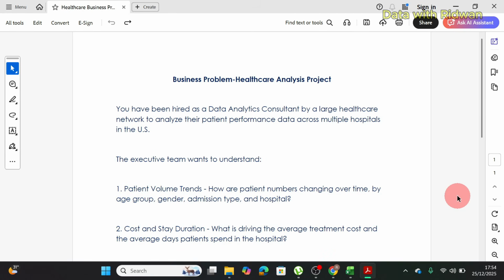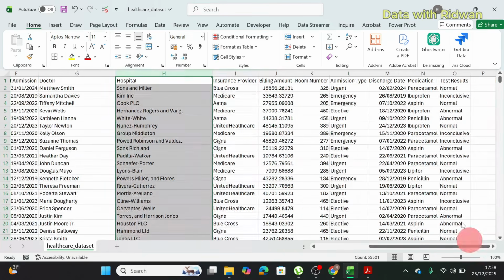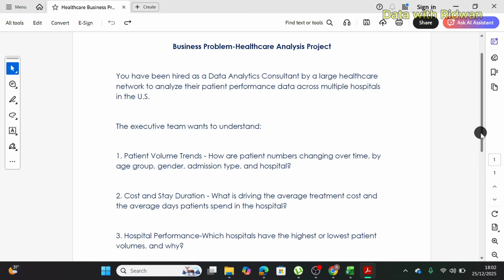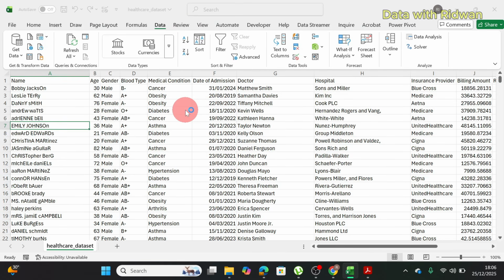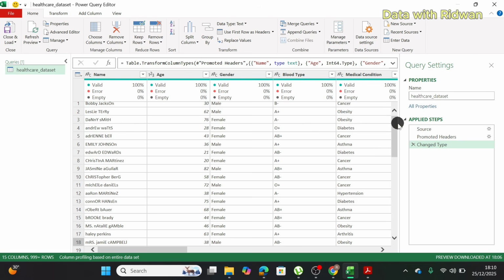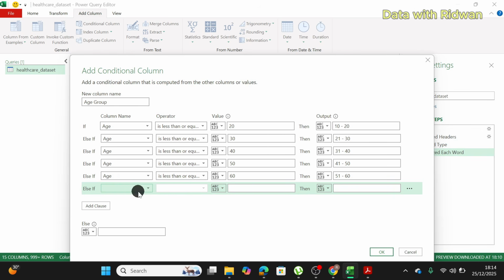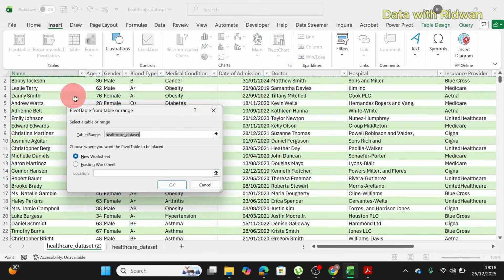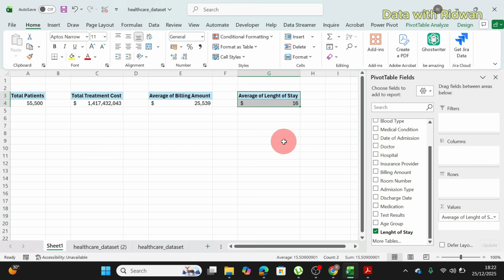Healthcare Data Analysis in Excel | Business Problem, KPIs & Data Cleaning (Part 1)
In this video, I walk you through Part 1 of a real-world Healthcare Data Analysis project using Microsoft Excel.

This session focuses on thinking like a Data Analyst, not just creating charts.

🔍 What you’ll learn in Part 1:

Understanding the healthcare business problem

Breaking business questions into measurable KPIs

Explanation of KPIs in simple terms (for beginners)

Importing healthcare data using Power Query

Creating age groups for analysis

Preparing the dataset for analysis and visualization

Feel free to follow along and practice as you watch the video.

📊 In Part 2, I analyze the data, answer the business questions, and build a complete Excel dashboard.

👨‍💻 Who this video is for:

Beginners learning Data Analysis

Excel users who want to move into analytics

Anyone interested in healthcare analytics